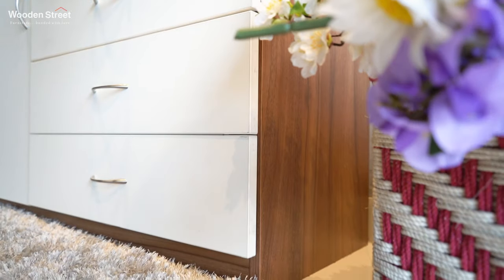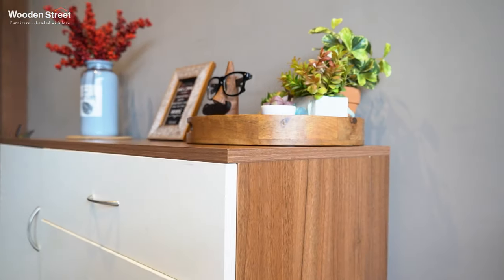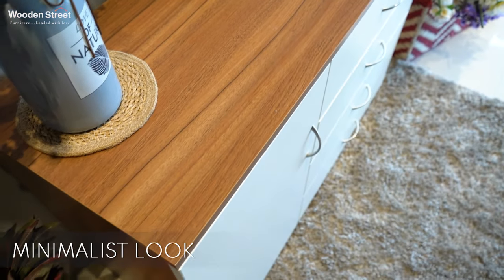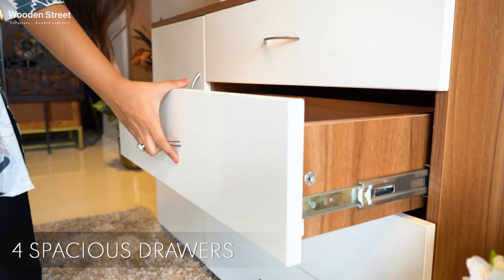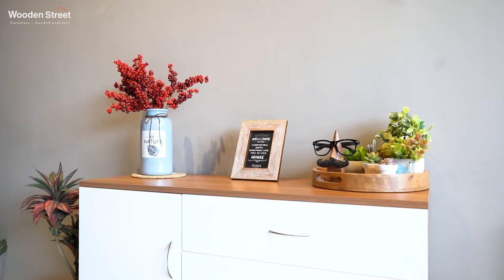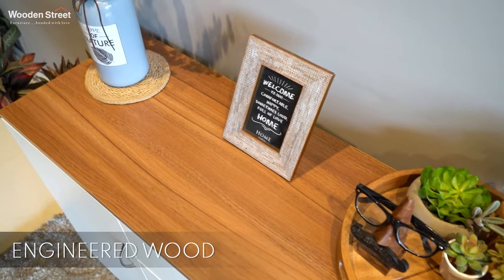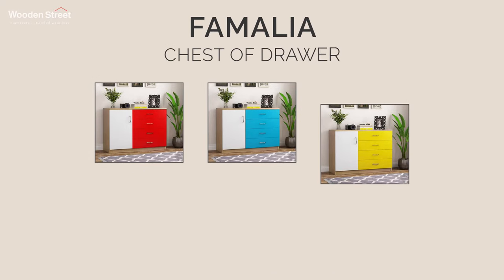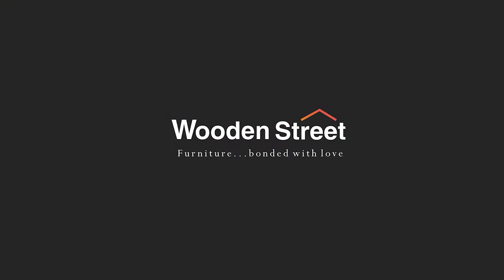Familia Chest of Drawer [ Best Chest of Drawer 2023 ] Wooden Street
Storage is an essential element for all kinds of household furniture. Without having proper storage spaces, managing the house becomes a tedious task. The Familia Chest of Drawer is an ideal storage companion and is the perfect combination of looks and usability.

This Chest of Drawers is available in 5 classy finish options to suit your design needs. It has a deep storage space and a minimalist design that add to the elegance of the storage unit.
Made of premium engineered wood, the familia chest of drawers has been made with a keen eye and attention to detail. Let’s take a look at some of the features that will encourage you to purchase this fine piece of craftsmanship.

This storage unit features the deep and spacious cabinet with two racks to make storage remarkably easy.

It has five drawers that can help you organize all kinds of things.

As the name suggests, this is a family-sized storage unit, making it an ideal companion for everyone.

It has been made using Engineered wood, which is incredibly durable and each piece is fashioned into the final product with the intent of providing you with utmost functionality and beauty.

This Wooden chest of drawers has been crafted to look gorgeous with its simple design and give you the best of comfort.